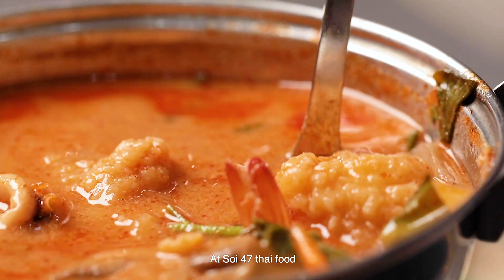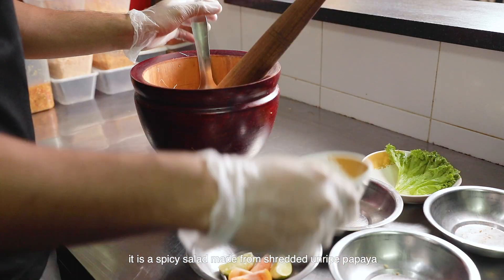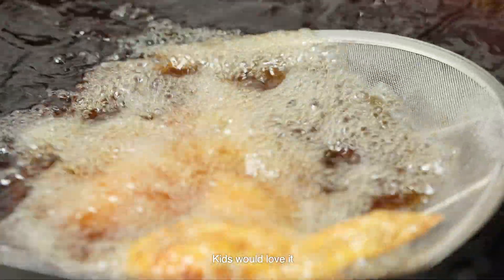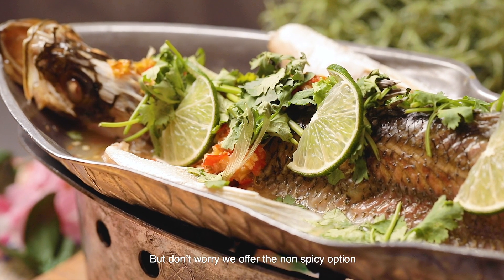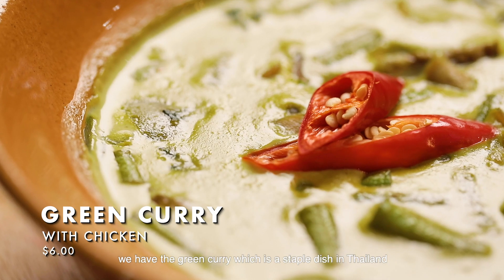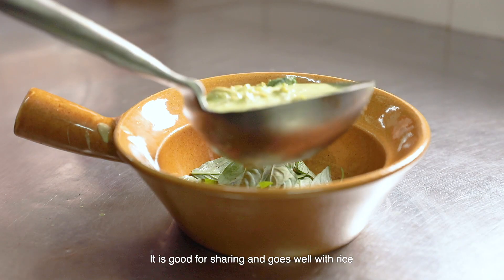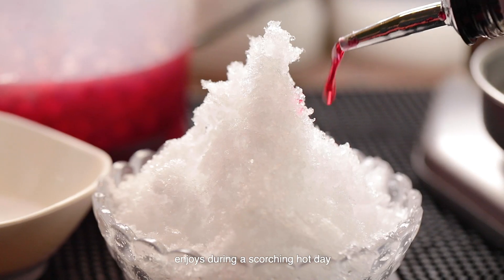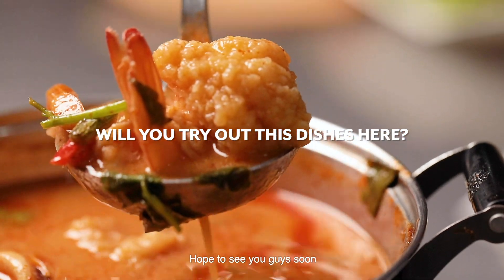CHEAPEST THAI RESTAURANT IN SINGAPORE?! Chef Arm recommends | Boss 7 Food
Looking for a spot to fulfil your thai cravings? Look no further, at Soi 47 Thai Food, they offer a wide variety of dishes for you to choose from. The best part is, they are extremely affordable, thus it is a great place to bring your friends and families for a cheap and quality meal! Check out this video and find out what are the recommended dishes by the owner of the restaurant, and be sure to head down and try them for yourselves!

Restaurant : Soi 47 Thai Food
Chef : Arm
Location : 111 King George's Ave, Singapore 208559